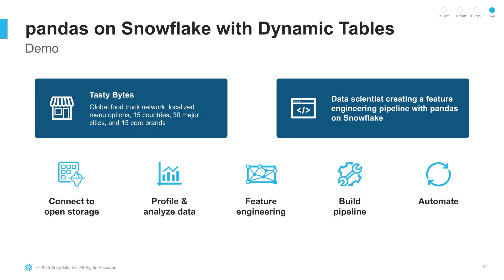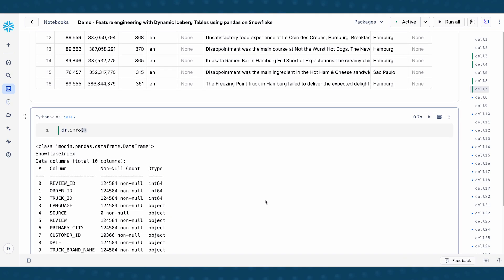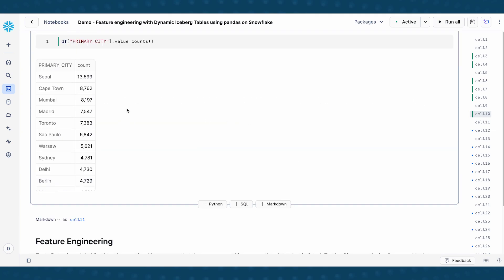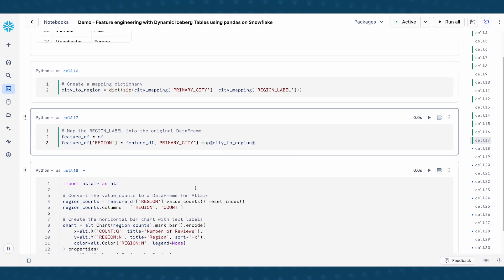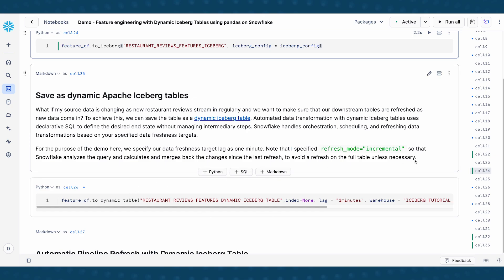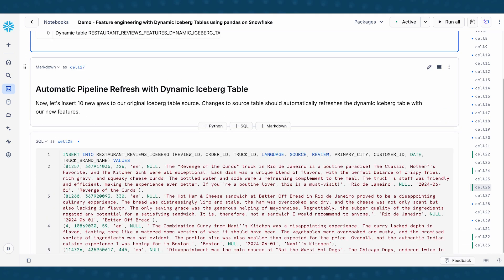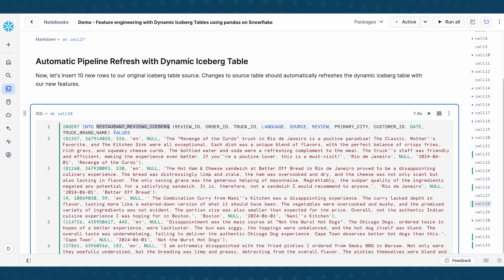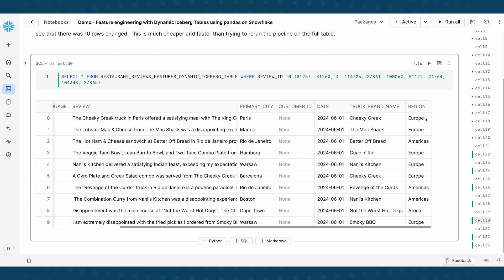Feature Engineering Pipeline: Pandas, Dynamic Iceberg Table, And Cortex LLM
Working within open storage with Iceberg Tables, Doris Lee shows you an end-to-end feature engineering pipeline using features that streamline development with pandas on Snowflake, Dynamic Tables, and Cortex LLM Functions.

In this demo, Doris shows you how to:
-- Connect to open storage: Connect Apache Iceberg Table with pandas on Snowflake
-- Profile and clean data: Exploratory analysis to profile data characteristics
-- Feature engineering: Perform feature engineering tasks with pandas on Snowflake and Cortex LLM
-- Build a pipeline: Save as Dynamic Iceberg Table
-- Automatic pipeline refresh: Automatic pipeline refresh when source data updates